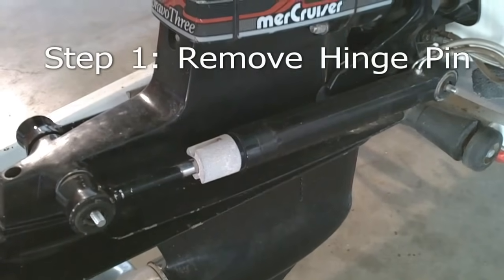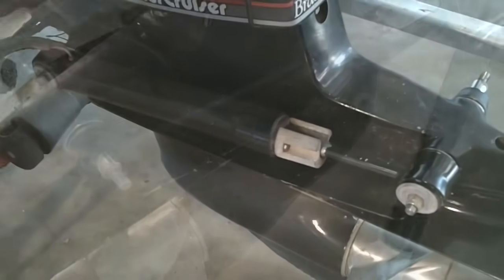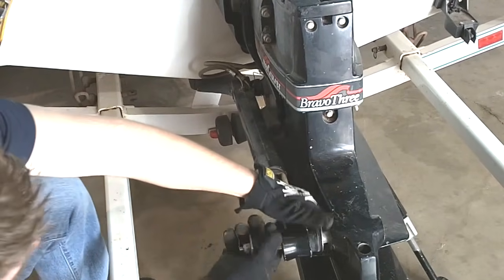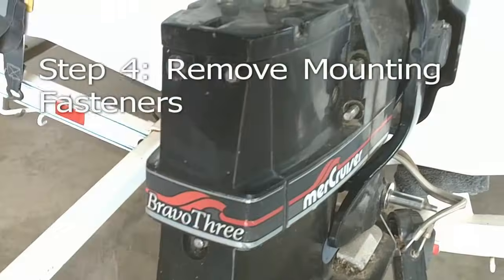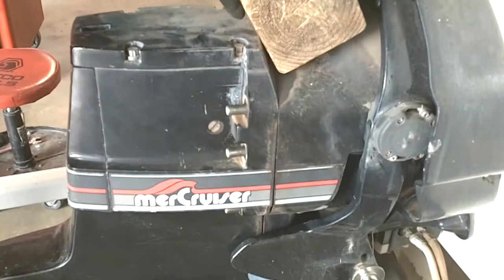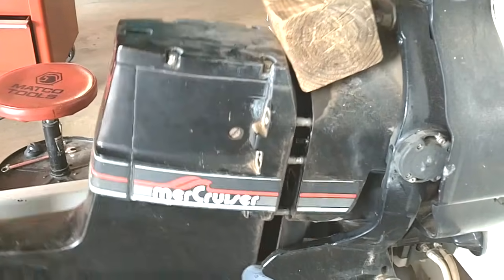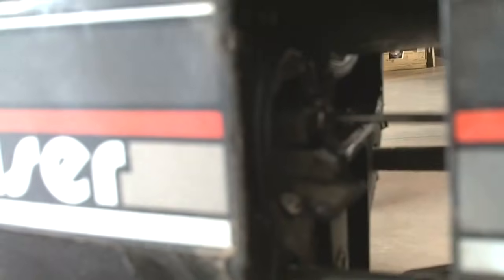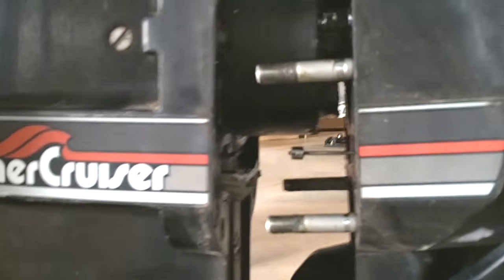Removing a Mercruiser Bravo Sterndrive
Step By Step Instructions Illustrating the Proper Procedures For Properly Removing the Mercruiser Bravo Model Sterndrive.